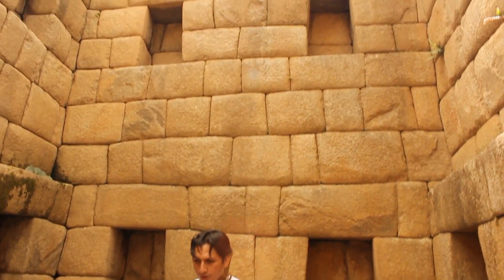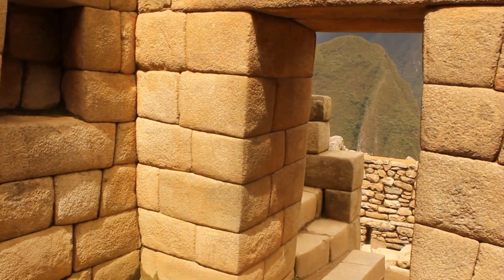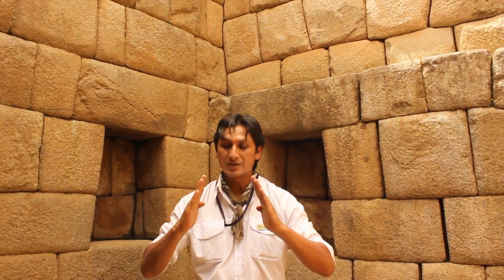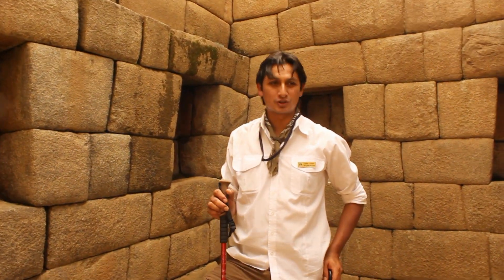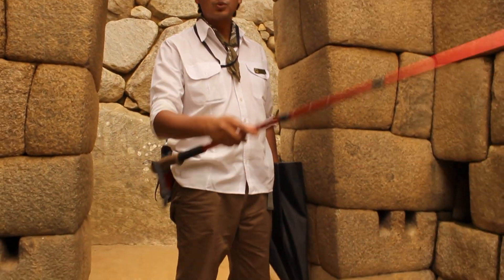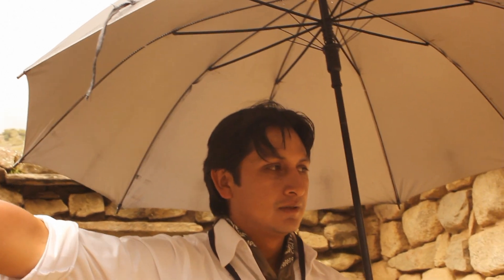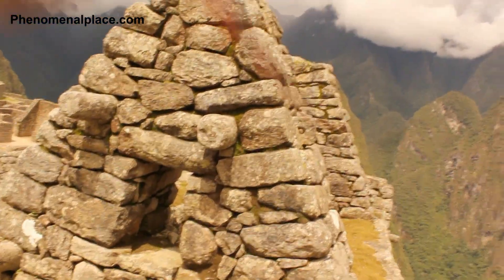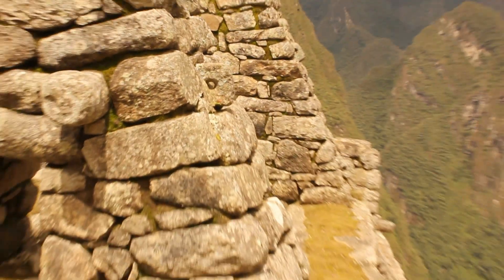Earthquake Proof Houses - Ancient Technology in Machu Picchu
Built in 1430s, Machu Picchu houses were built in trapezoidal shapes leaning to the inside. Even the doorways and Windows are trapezoids as they will not collapse during earthquakes. This is a two story house with stone hooks to tie the door and the thatching. The Incas were master architects and built enormous fascinating structures in Machu Picchu. Follow Me on: